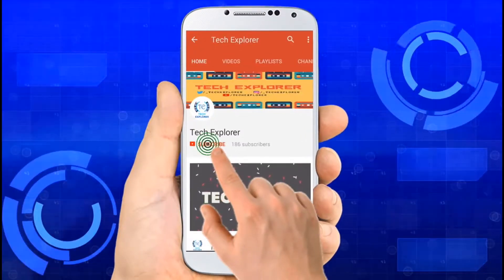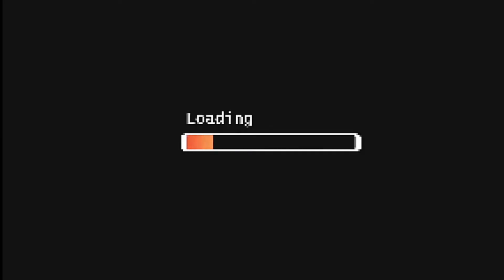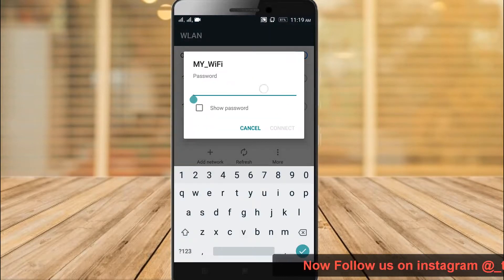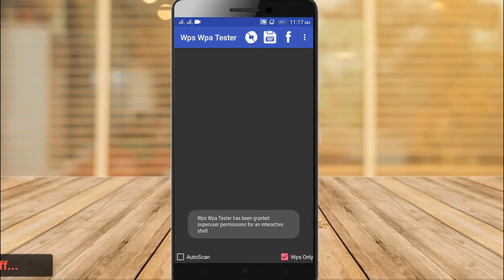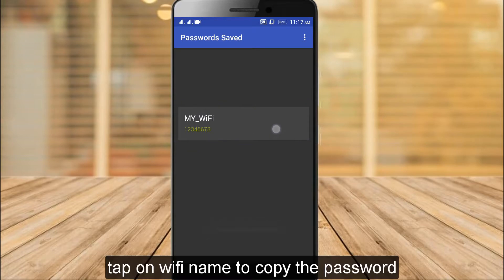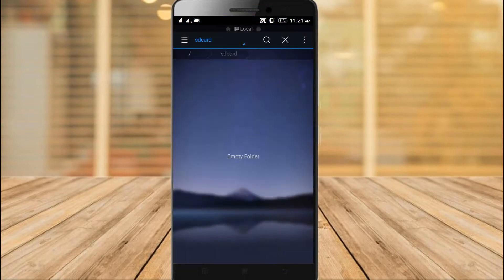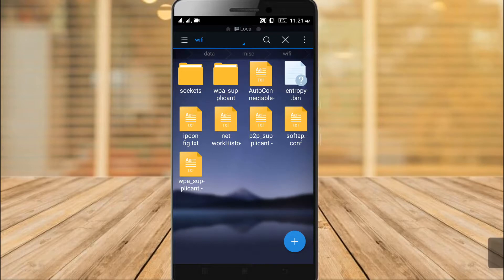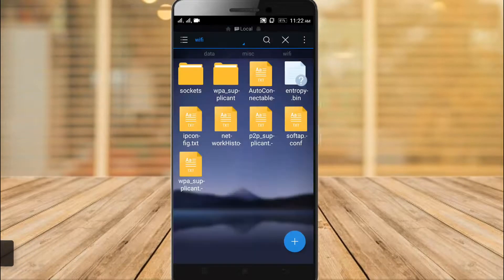How to see saved wifi passwords ?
In this video we showed you how to see the saved wifi passwords in you device.

For this your device must be rooted...

If you have any problem related to this video comment it below.